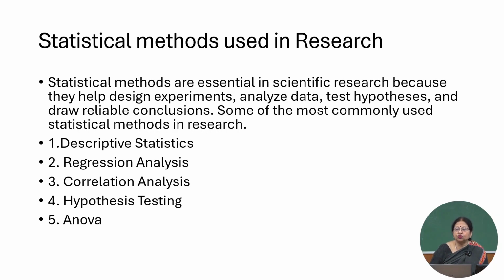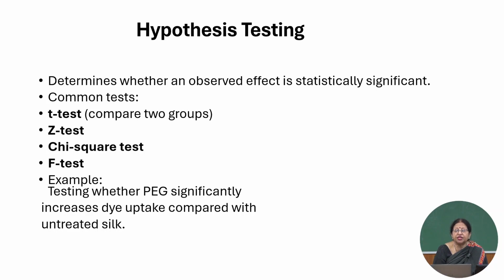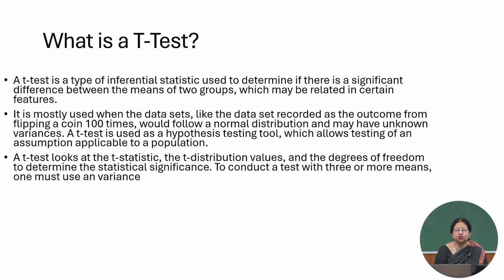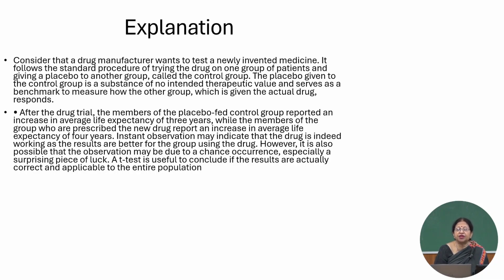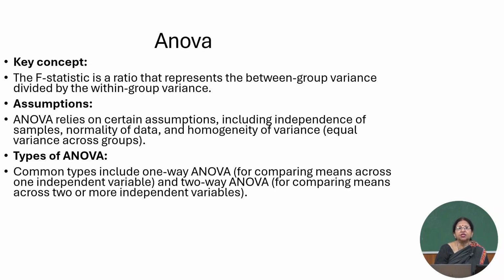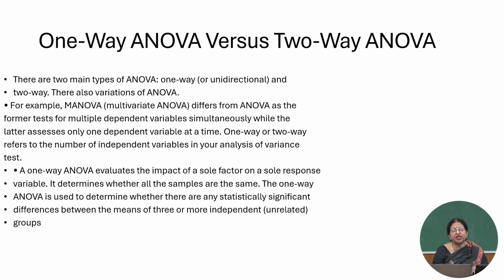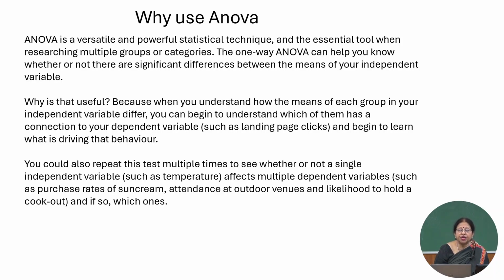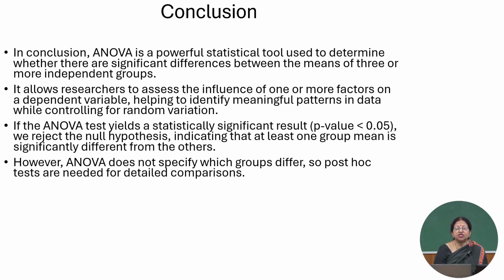Statistical methods Used in Scientific Research